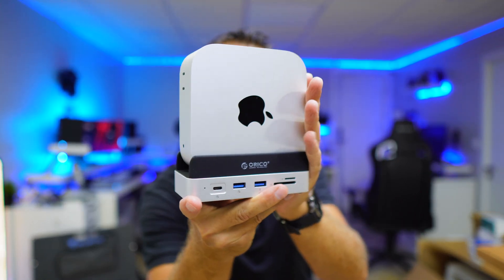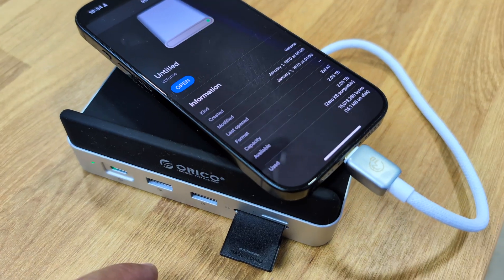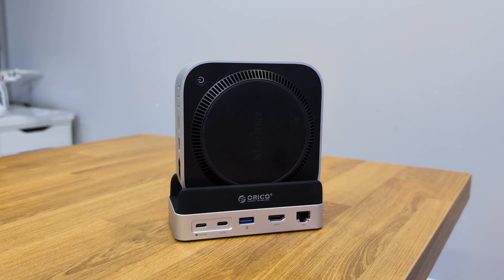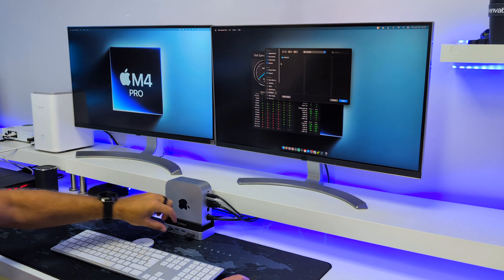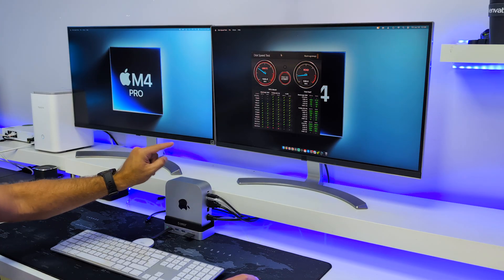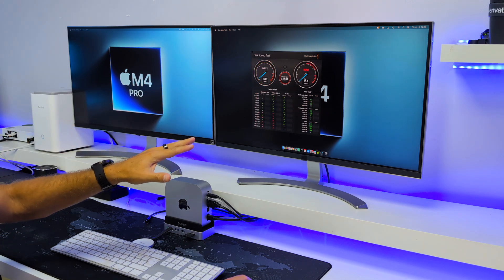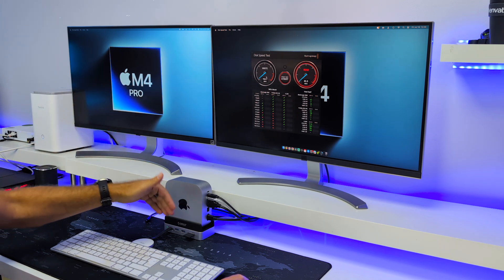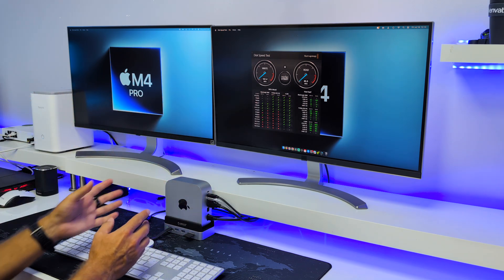Orico MiniDock: 10 Ports, M.2 SSD and Fast Charging! 😎 Mac Mini M4 Pro 🚀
✅ RECORDING GEAR: ✅